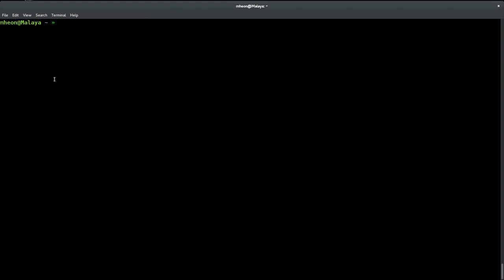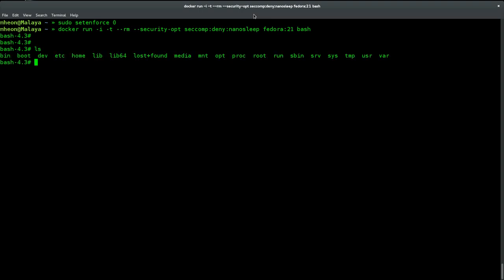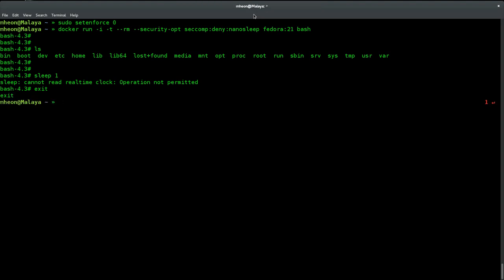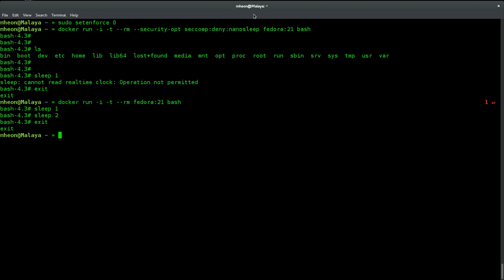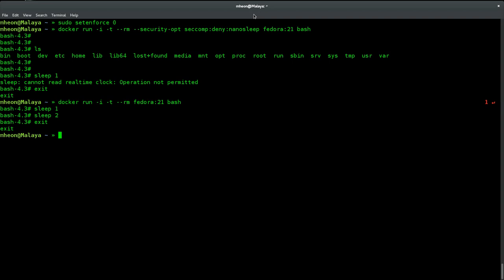Seccomp, a proposed new security feature in Docker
Check out Seccomp, a new security feature proposed for Docker which restricts the system calls allowed to Docker containers.

Video by Red Hat's Matthew Heon.